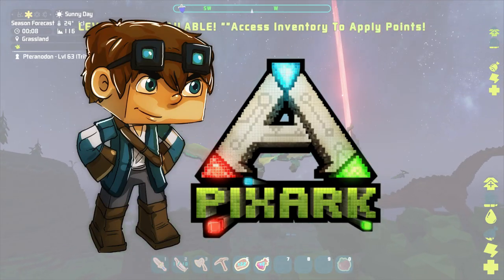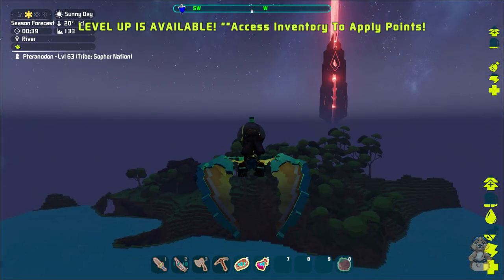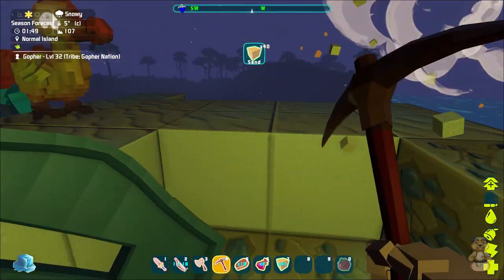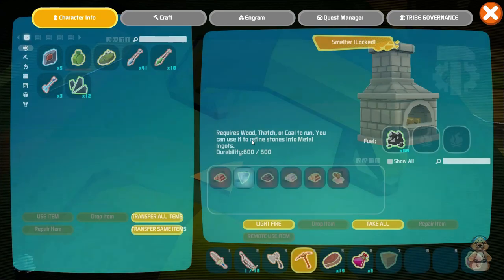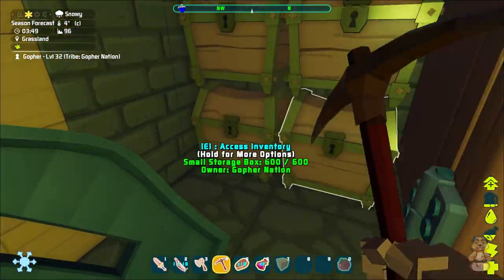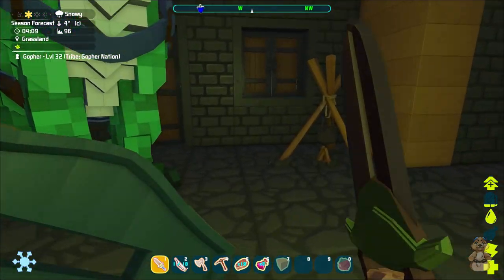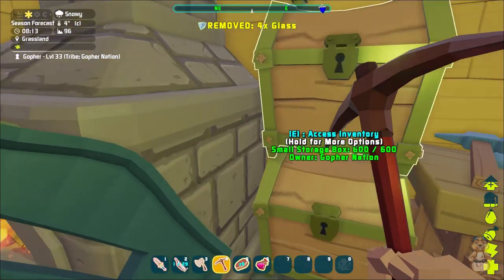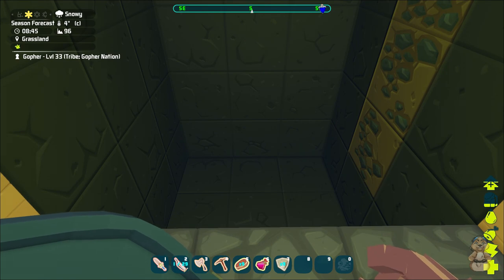PixARK Episode 7: Dino Storage and Fur Armor!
Watch me on Twith at Twitch.tv/bluegopher

Welcome to PixARK, a vast, wild world filled with vicious dinosaurs, magical creatures and endless adventure! To survive in this mysterious land, you must tame creatures both ferocious and cuddly, craft high tech and magical tools, and build your own base out of cubes.  With a robust character creator, an infinite number of voxel based maps and procedurally generated quests, your PixARK adventure will be completely unique. Team up with friends to form a tribe, or play on your own. Spend your time building a towering fortress or go on a quest in a sprawling cavern. Fly on the back of a dragon and smite your enemies with a magic wand, or ride a mighty T-Rex and blast your foes with a rocket launcher. In the world of PixARK, how you play is up to you – as long as you survive!